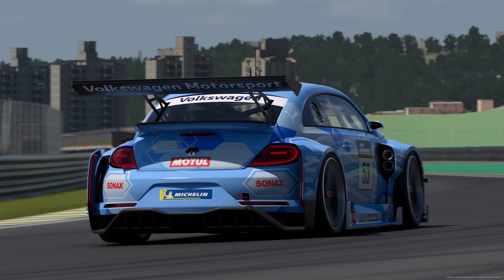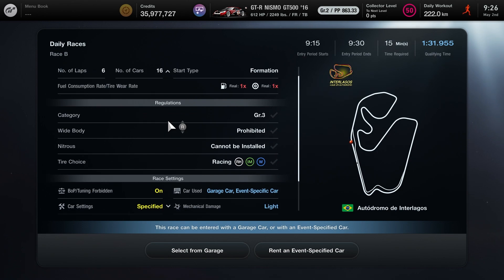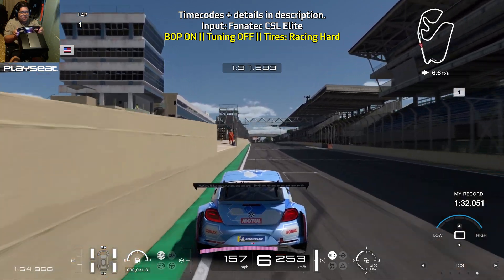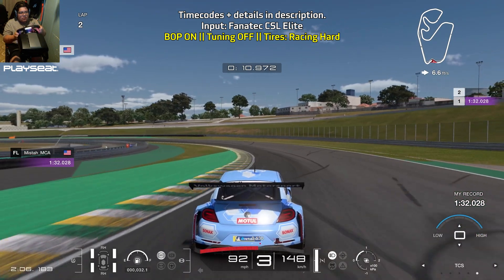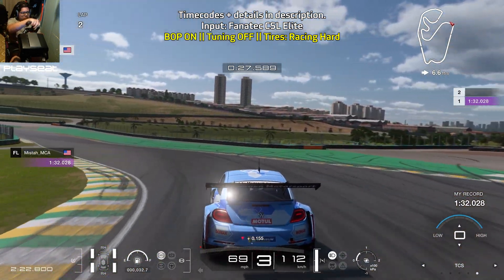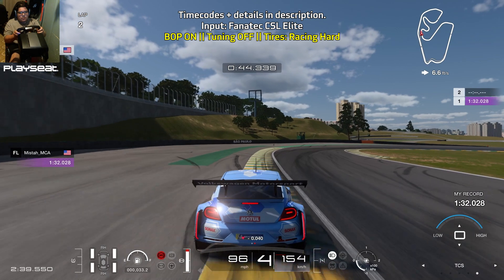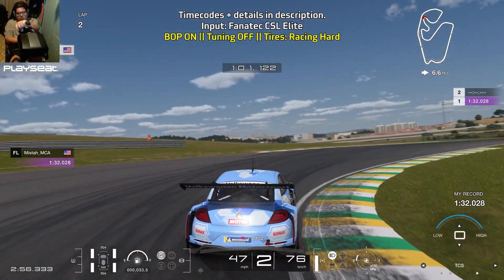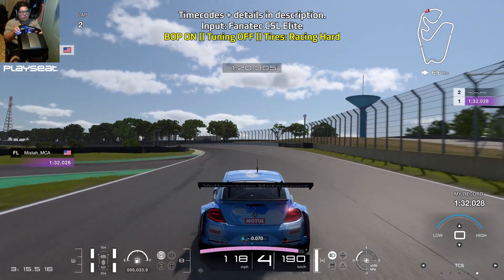[Gran Turismo 7] Daily Race Lap Guide - Interlagos - VW Beetle Gr. 3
This is a lap guide for the Daily Race B in the week of 2 May 2022. A time of 1:31.955 was achieved, and was done on a Fanatec CSL Elite setup.

TIMECODES:
0:00 Intro
0:32 Lap Guide

Song: Mikadi Miyabi - Rainy Day
Settings:
Interlagos

VW Beetle Gr. 3
BOP ON, Tuning OFF
Tires: Racing Hard
Brake Balance: N/A
Assists:
Traction Control: 0
ABS: Default

Wheel base is Fanatec CSL Elite+, pedals are CSL Elite w/ load cell brake pedal, wheel is Clubsport F1 eSports.

Fanatec CSL Elite settings (w/ load cell brakes):
SEN - Auto
FF - 95
DRI - -05
FEI - 50
FOR - 90
SPR - 70
DPR - 80
BLI - OFF
SHO - 70

In-game settings:
Controller: 1
FFB Max Torque: 5
FFB Sensitivity: 5